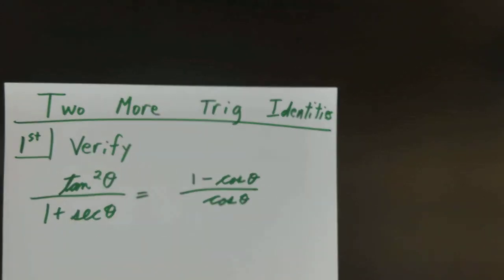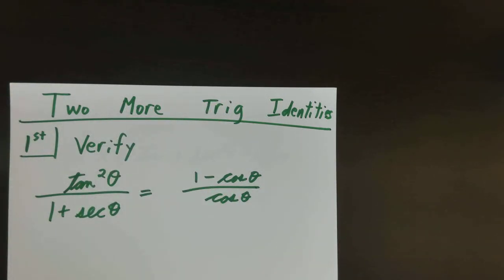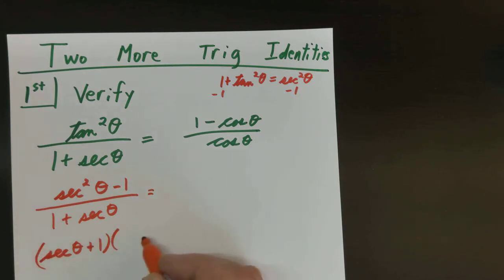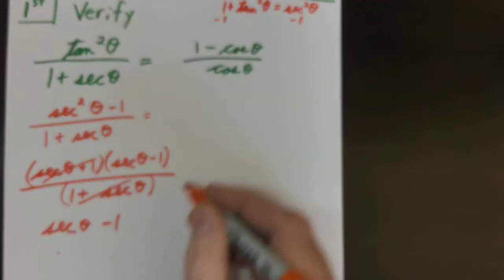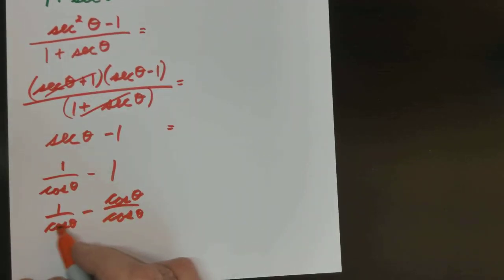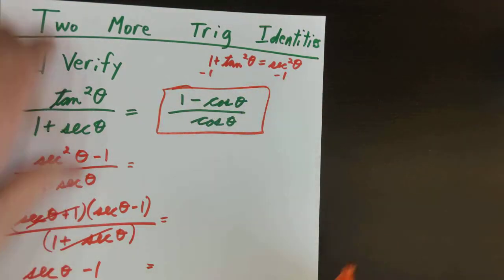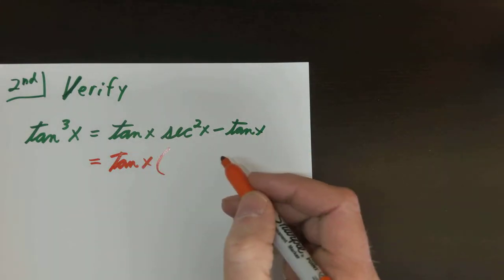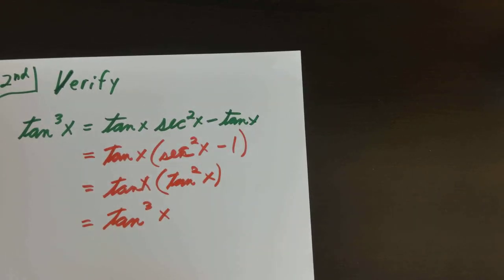Verifying Trig Identities (Two more examples)